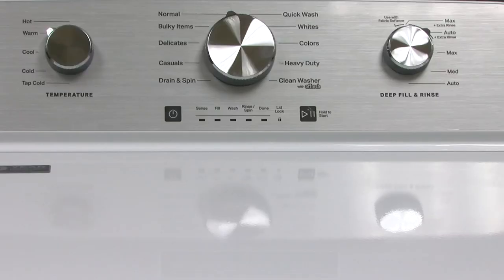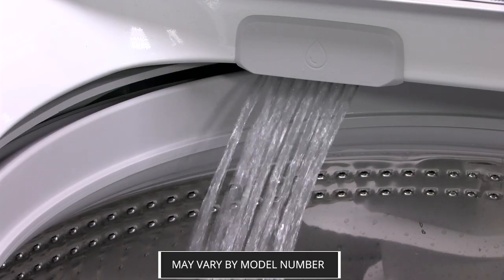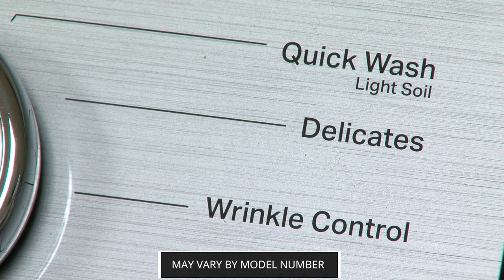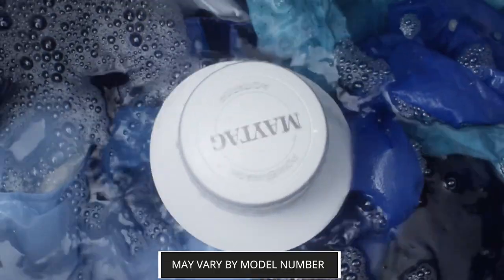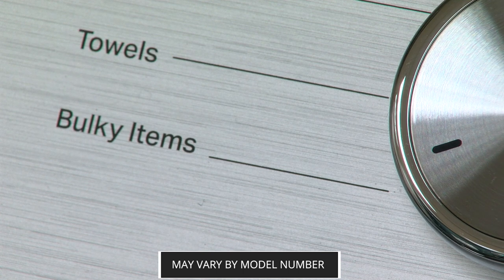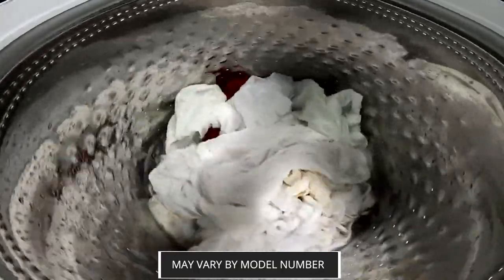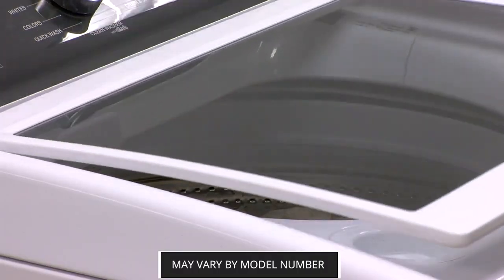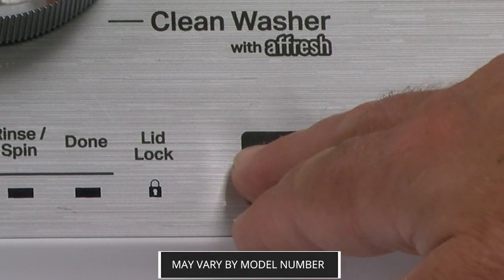Washer Cycle Settings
Video on how to use the cycle settings on your Whirlpool washing machine.